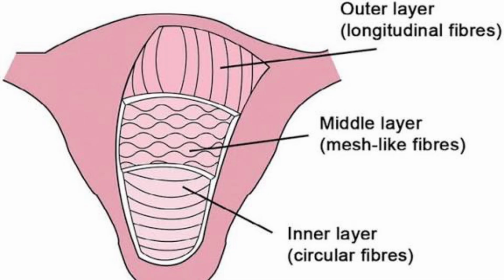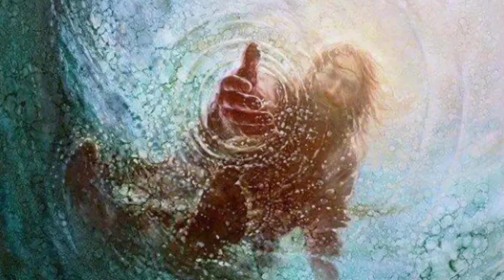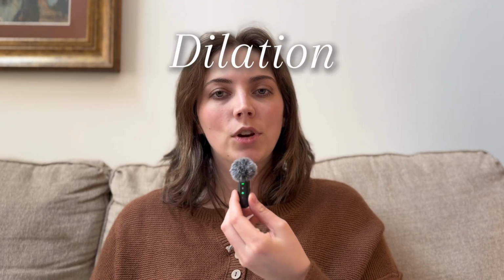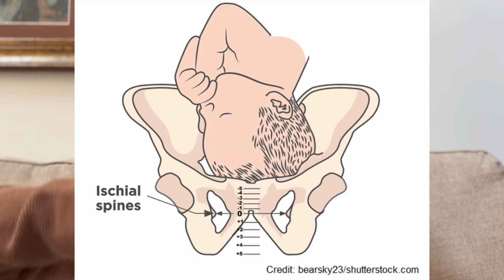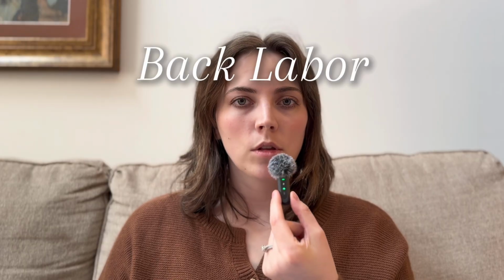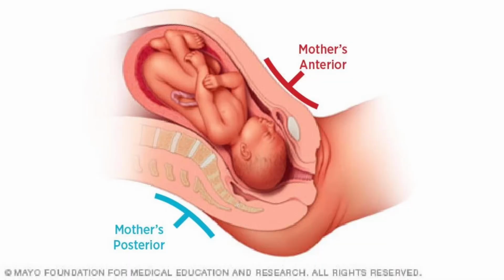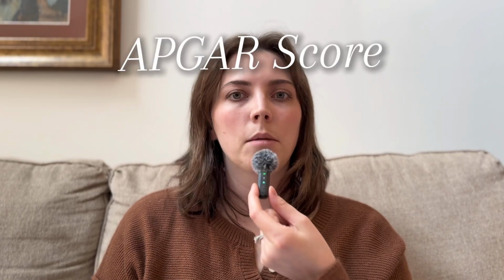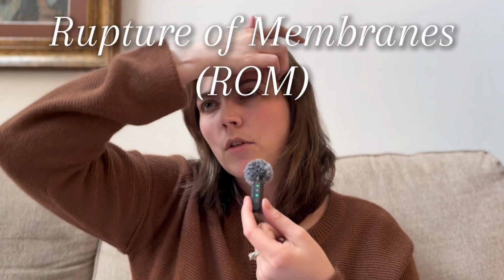Basic Terms of Labor // Part 1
There are so many terms for labor, but here are a few basic ones to know! The more you learn about birth and how God designed your body for birth, the more confident and calm you’ll feel going into labor! This is only part one, part two will talk about placenta and other additional terms!

labor, labor terms, birth education, birth, pregnancy